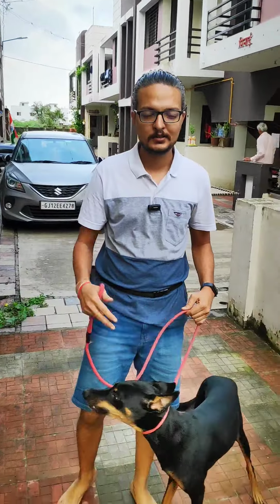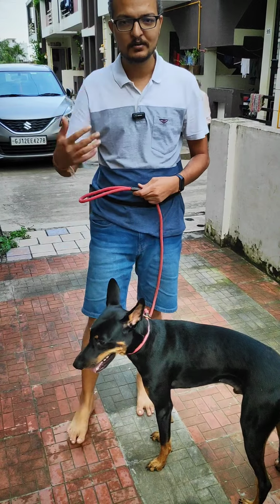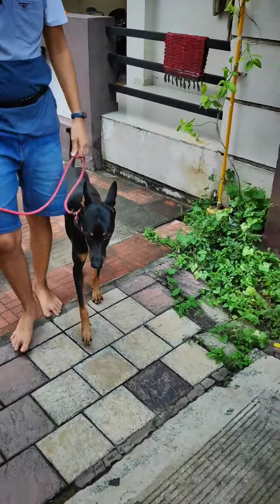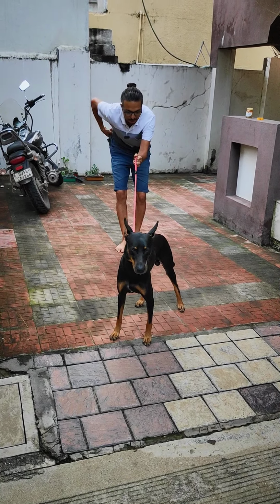Leash Pressure Part 1 | Dog Training Course Online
List of Tools and Products I Recommend :

Herm Sprenger 2.25mm

Herm Sprenger 3.0mm

Herm Sprenger 3.2mm

Vama Leathers Slip Leash

Place Cot 1

Place Cot 2

Dog Muzzle

Kong Toy

1" Wide Long Leash

Slim Long Leash